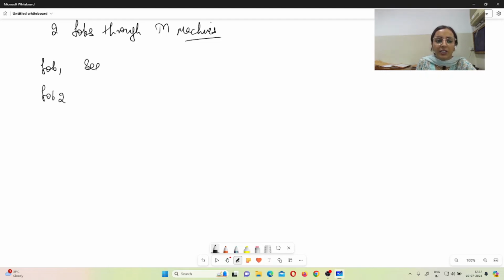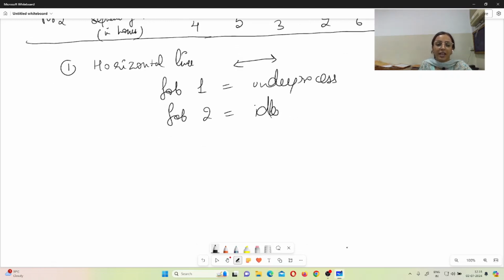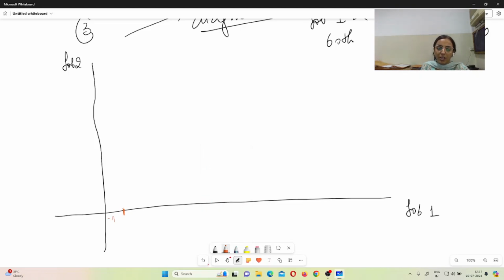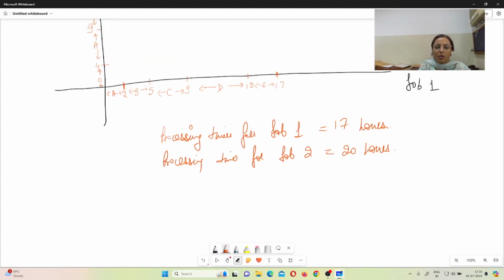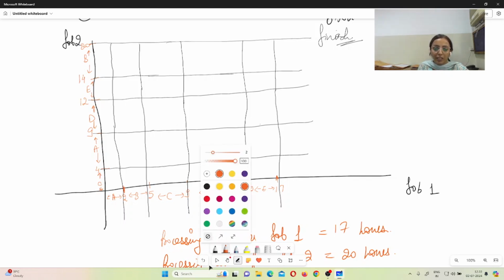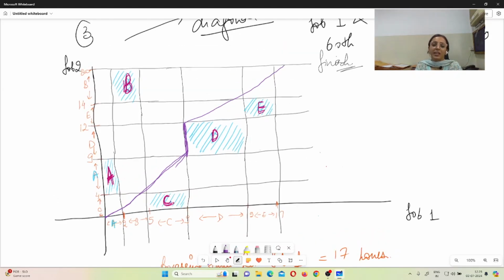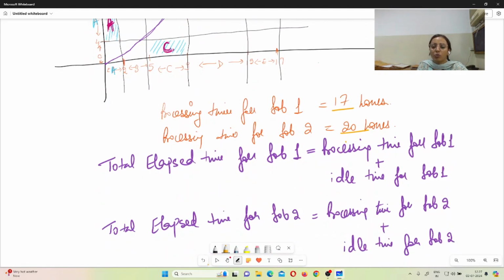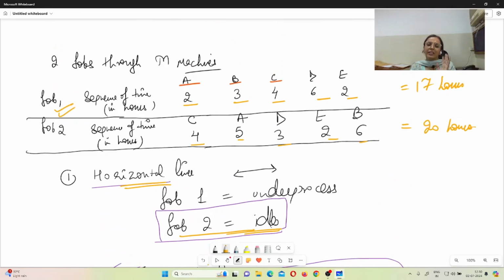Block-5 L7 Job sequence